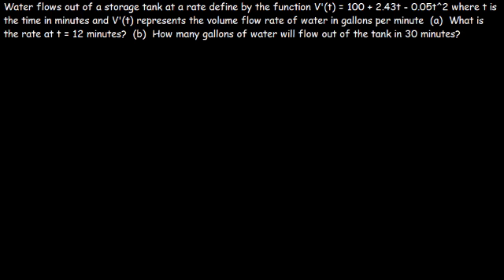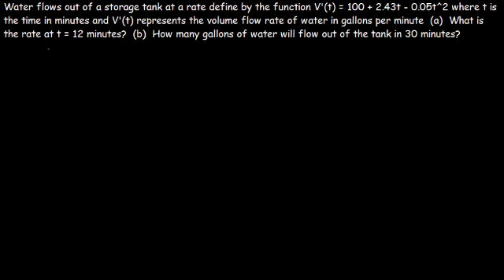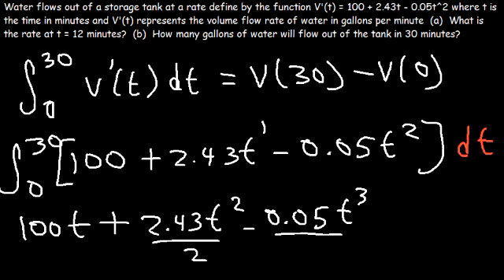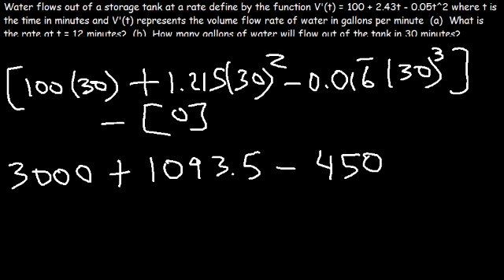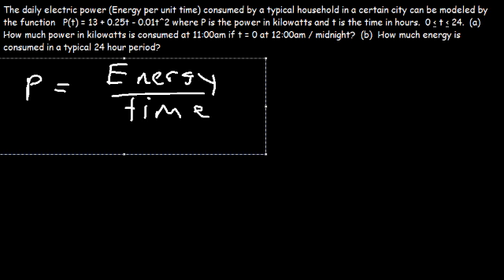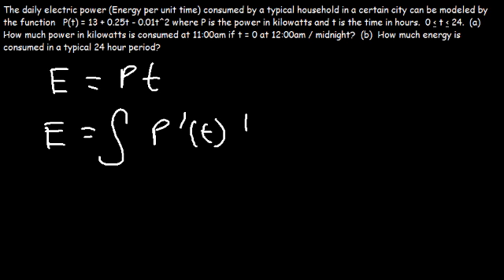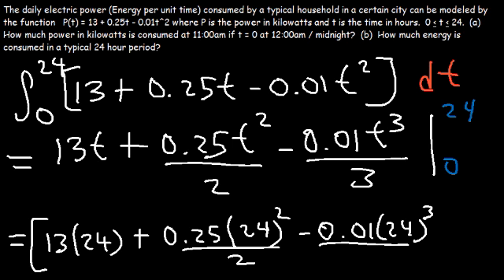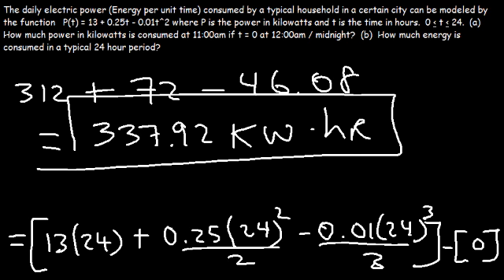Net Change Theorem - Calculus Word Problems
This calculus video tutorial explains the concept of the net change theorem.